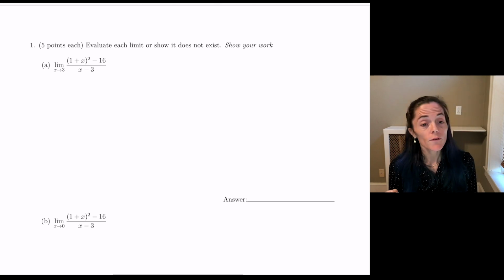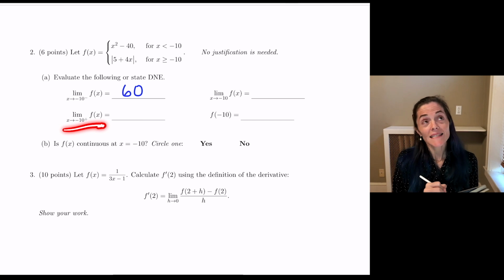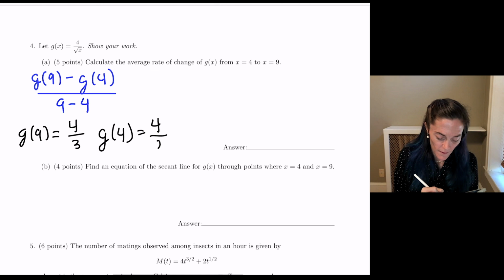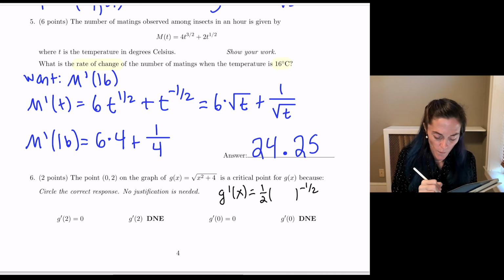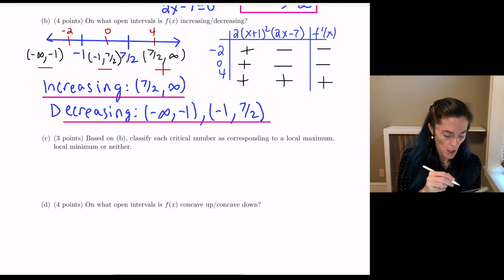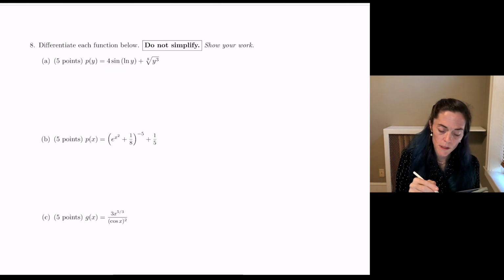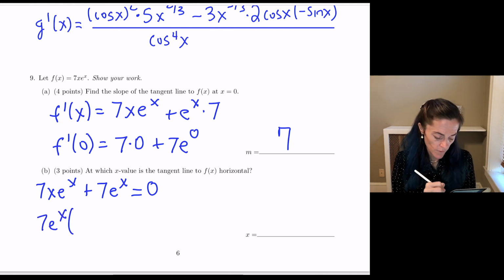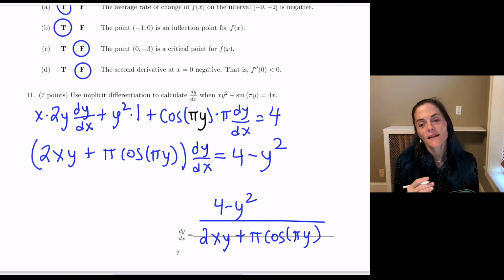Calculus I: Previous Midterm Test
Let's review for our midterm test by working a previous midterm from Calculus 1!  Here is a blank copy of the test